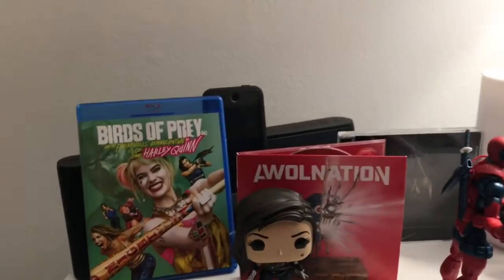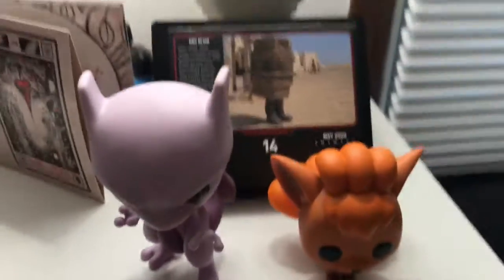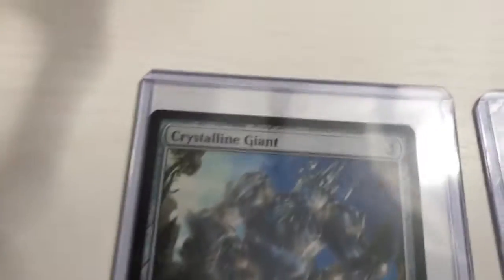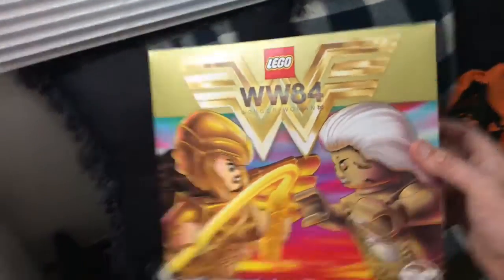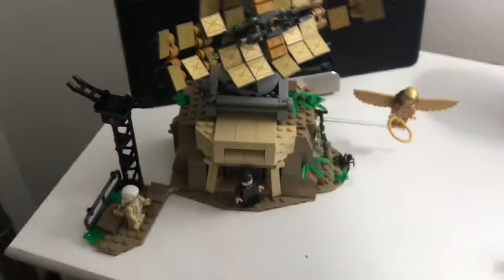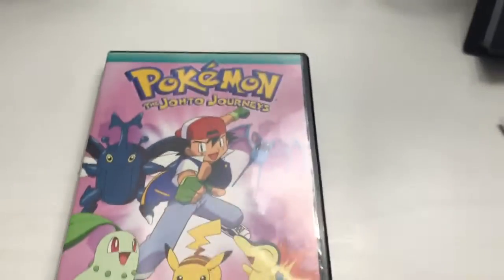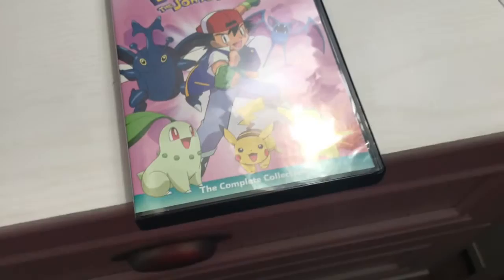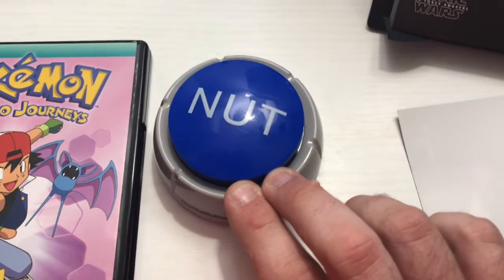I kinda got a lot of stuff this week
I mean more online ordering, more stuff haha